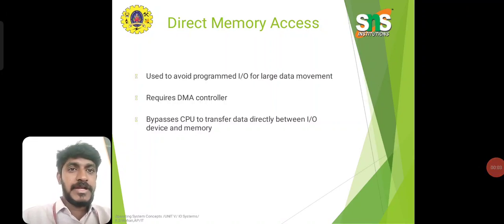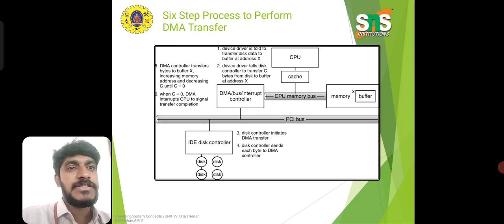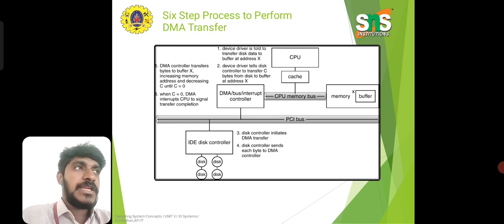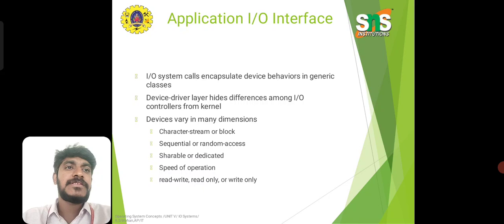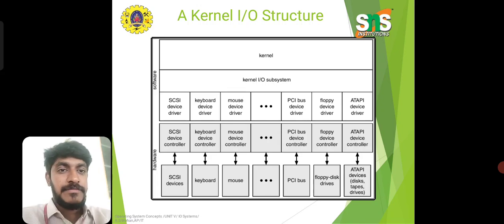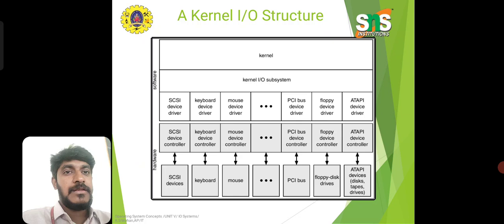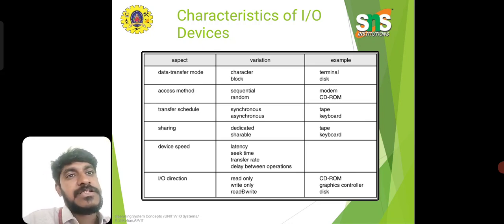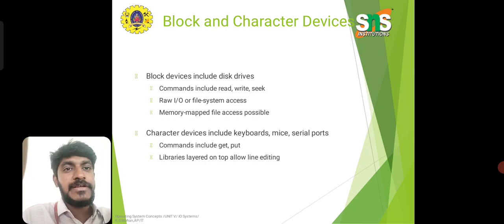Lect series|OS- I/O Systems kernels|K.S Mohan